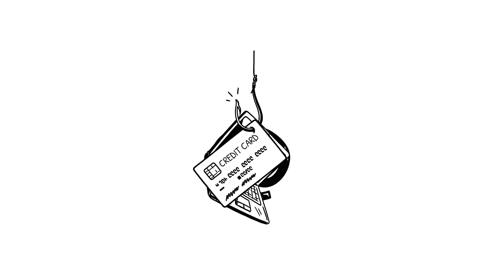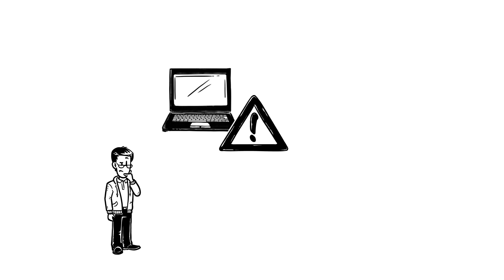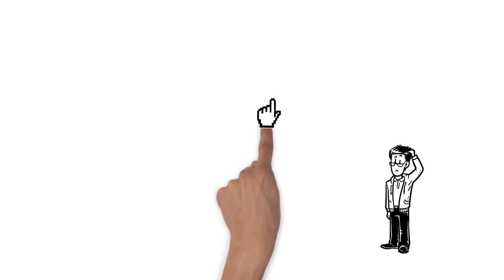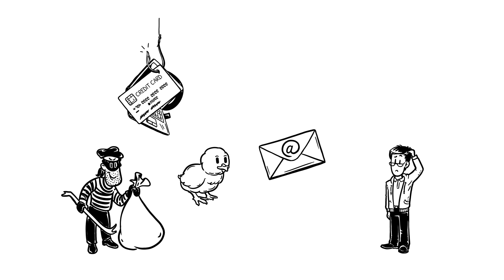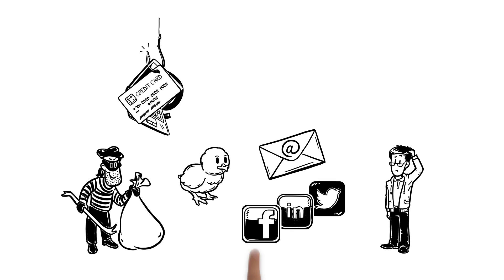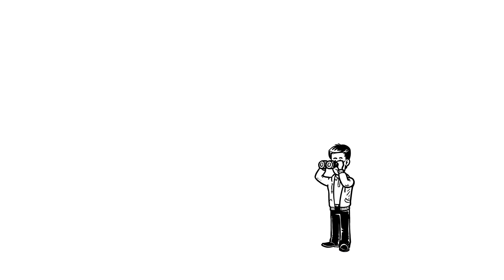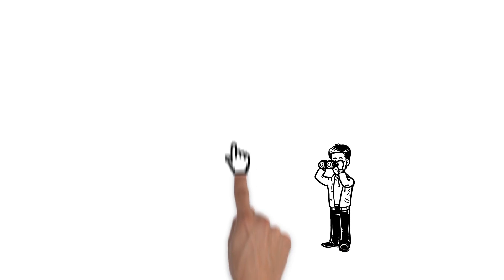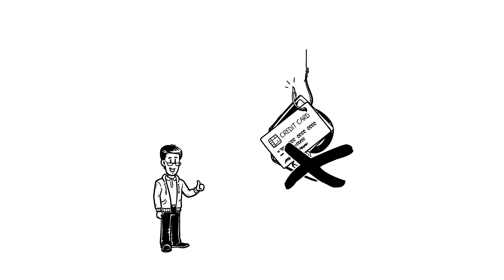simpleshow explains Phishing attacks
Have you ever received a suspicous looking messages with links and attachments? We will explain in 1 minute